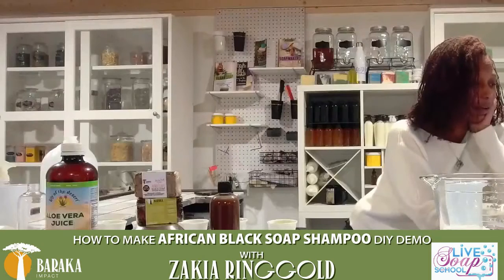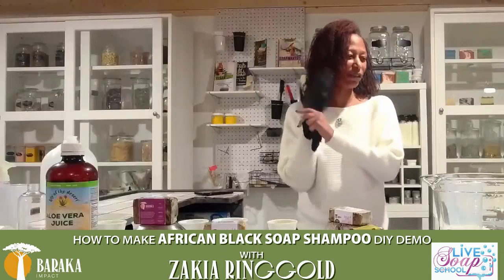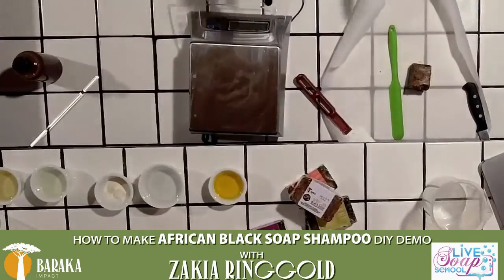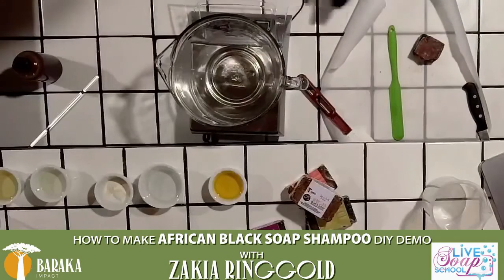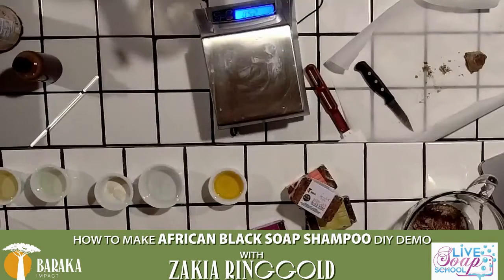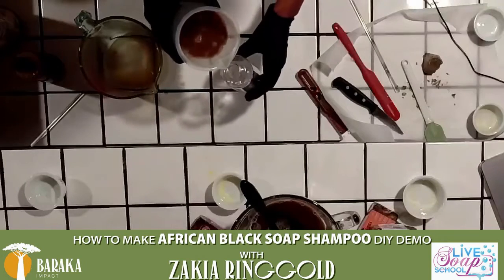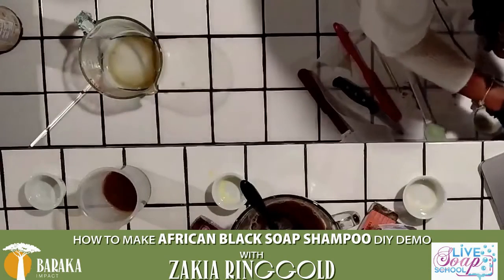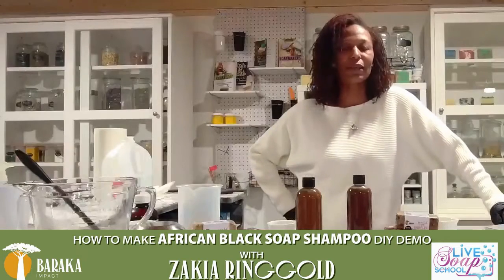DIY African Black Soap Shampoo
Unlock Luxurious Hair Benefits with Our Easy DIY African Black Soap Shampoo Recipe!

Are you ready to revolutionize your hair care routine with one of nature's most effective ingredients? In this video, we invite you to join us in crafting an easy-to-follow DIY recipe for African Black Soap Shampoo, a natural solution that cleanses, nourishes, and revitalizes your hair and scalp. African Black Soap is renowned worldwide for its extraordinary benefits, making it your ultimate choice for achieving healthier, shinier hair.

### Why Choose African Black Soap?

Harness the power of African Black Soap, derived from the ashes of plantain peels, cocoa pods, and palm tree leaves, expertly blended with shea butter. This powerful natural ingredient is renowned for its rich content of vitamins A and E, essential for hair health. Here’s what makes it a must-have for your hair care routine

- Deep Cleansing Gently removes buildup and impurities without stripping away natural oils.
- Moisturizing Effects Rich shea butter keeps your hair hydrated and elastic, preventing dryness.
- Scalp Health Soothes itching, reduces dandruff, and promotes a healthy scalp environment, encouraging hair growth.

In this comprehensive guide, we will cover everything you need to know about making your own African Black Soap Shampoo, including

- Ingredients and where to source them for freshness and quality
- Step-by-step instructions for preparation to ensure ease of use
- Personalization tips on how to customize your shampoo for different hair types and preferences

### Ingredients Required

To create this nourishing shampoo, gather these life-changing ingredients

- Baraka African Black Soap - 45 grams A premium choice with ethical sourcing for sustainable beauty.
- Distilled Water - 170 grams For a clean and safe formulation without contaminants.
- Aloe Vera Juice - 57 grams Provides hydration, enhances glossiness, and promotes scalp health.
- Flax Seed Oil - 30 grams Rich in omega-3 fatty acids for deep nourishment and restoration.
- Glycerin - 60 grams A powerful humectant that locks in moisture for long-lasting hydration.
- Fragrance - 7 grams Add your favorite scent for a delightful washing experience.
- Polysorbate 80 - 43 grams Essential for emulsifying ingredients and maintaining texture.
- Xanthan Gum - 4 grams A natural thickener to enhance consistency.
- Liquid Germall Plus - 2 grams Preserves your shampoo and extends its shelf life.

### About the Creator Zakia Ringgold

Join Zakia, a certified soap maker, blogger, and educator with over 15 years of experience in transforming the art of natural soap making. With a deep passion for sustainable living and community empowerment, Zakia shares her skills to help individuals create incredible natural products right in their homes. Learn from her wealth of knowledge and transform your hair care regimen into something extraordinary!

### Benefits of DIY Hair Care

Exploring DIY hair care isn't just about cost savings—it's about taking control over what nourishes your hair! Here’s why you should embrace the DIY approach

- Cost-Effective Save money while investing in premium-quality products made with love.
- Quality Control Know exactly what goes into your hair products—no hidden chemicals or harmful ingredients.
- Customization Tailor your products to meet your unique hair needs and preferences.
- Sustainability Reduce your carbon footprint by choosing natural ingredients and eliminating packaging waste.
- Empowerment Gain confidence in your ability to take care of your hair using simple, accessible ingredients!

Follow Zakia's journey and connect with fellow natural hair enthusiasts in our vibrant community. Share your results, ask questions, and empower each other in the pursuit of beautiful, healthy hair!

Transform your hair care routine today with our DIY African Black Soap Shampoo! Experience the powerful difference that natural ingredients can make for your hair’s health and vitality.